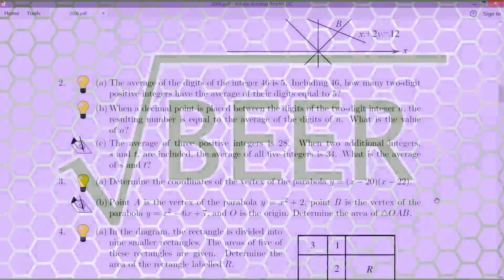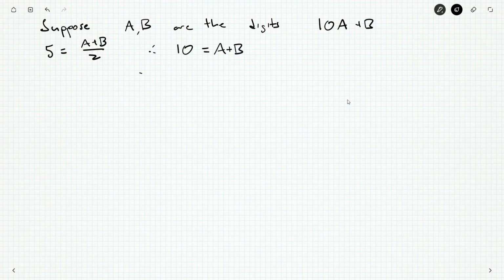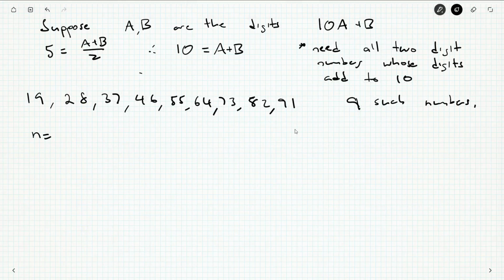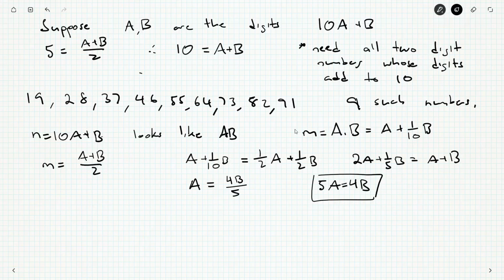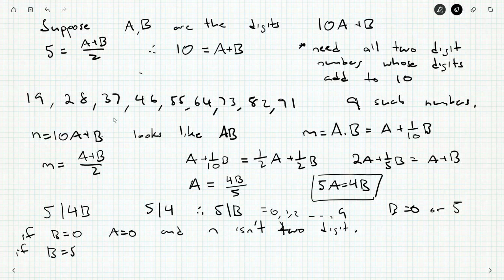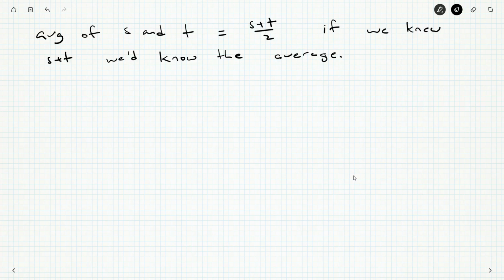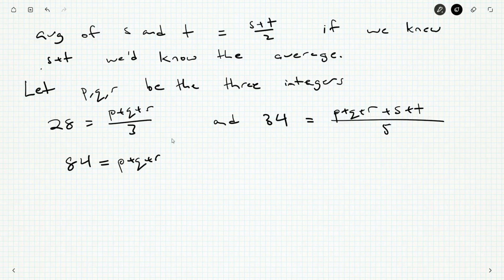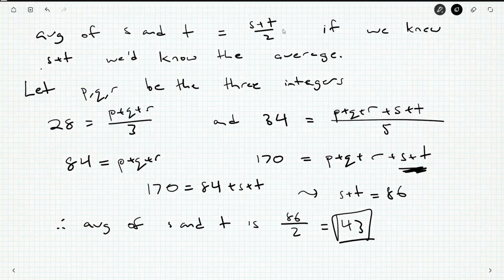Euclid 2006 2